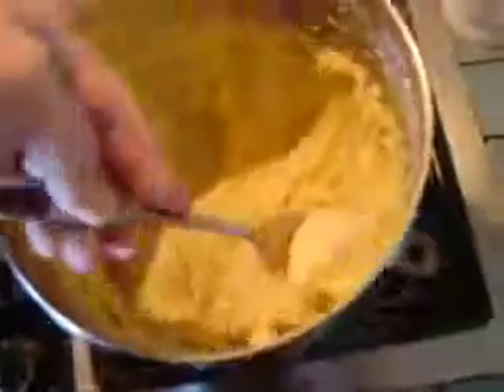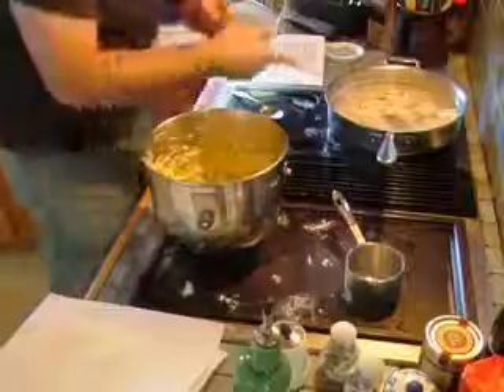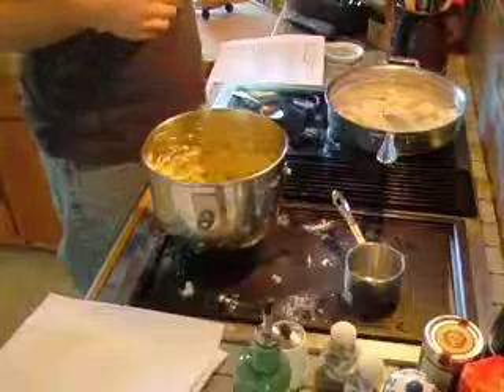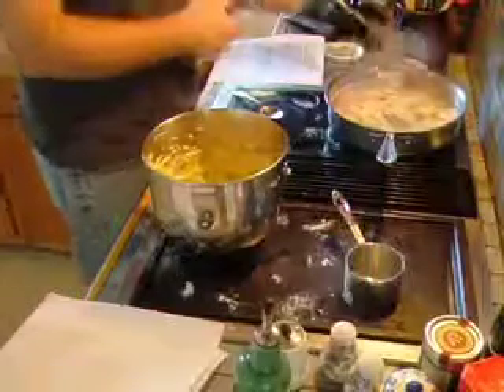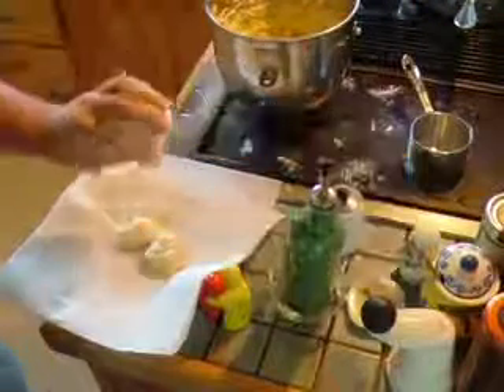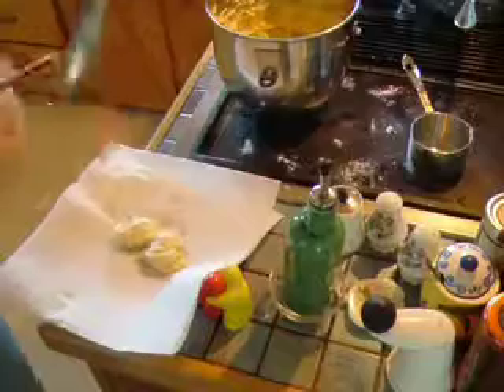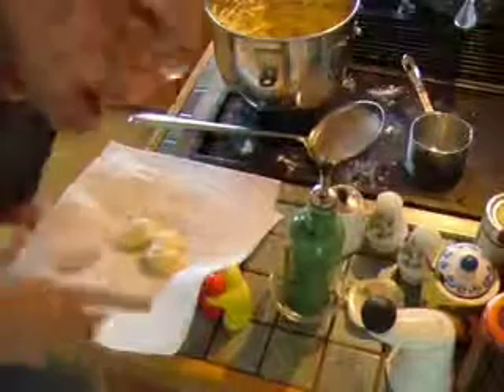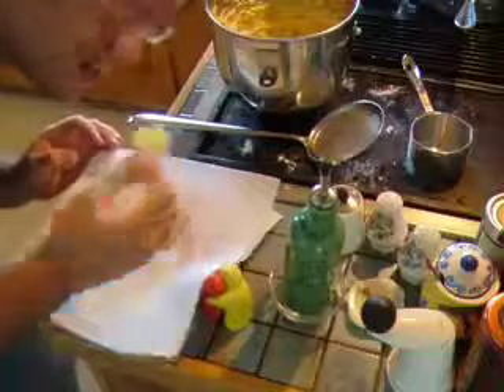Danish Dumplings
Dumplings from back in 11/28/2005